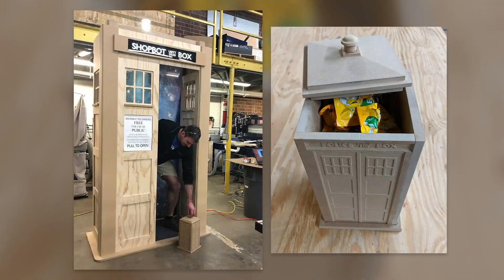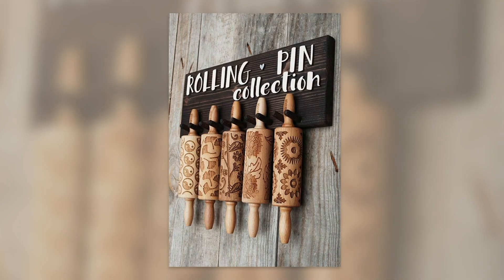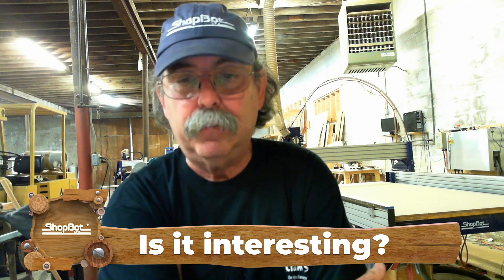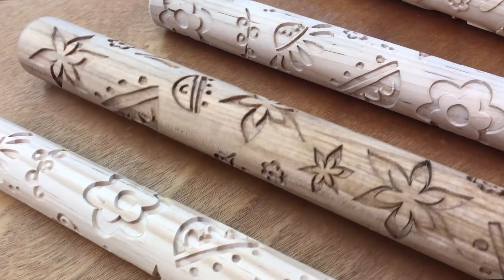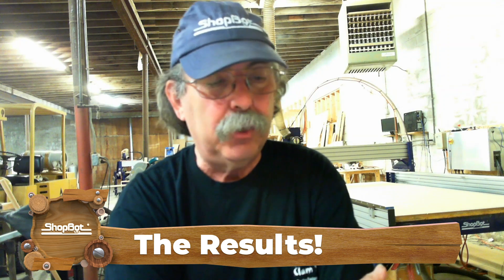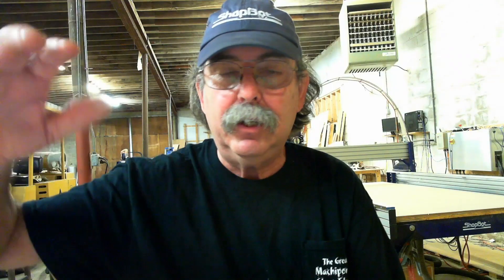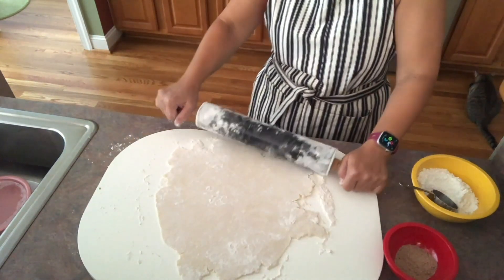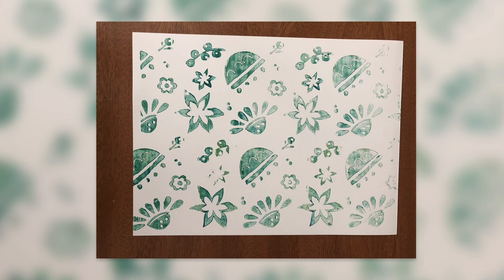The Fabber and the Designer: Creating Custom Rolling Pins - Part 1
ShopBot's Bill Young and Jeanne Taylor work on projects together quite often, but there is typically a specific purpose in mind—everything from props for ShopBot’s exhibit space at trade shows to large quantities of single items as giveaways at events. This project is a little different.

Bill (the Fabber) and Jeanne (the Designer) started discussing a project that would be an example of how fabbers and designers can work together, but how their approaches and perspectives are a bit different even though they’re both striving for the same end product. You’ll also hear a bit about the added variables that needed to be taken into consideration because this custom rolling pin project involved repeating patterns and the use of a rotary indexer with a ShopBot CNC tool.

In this first of two videos, hear ideas from each of them about the project, how they worked with one another through the process, and the (sweet) added bonus Bill was gifted when the project was done.